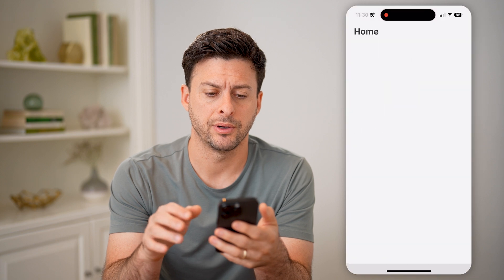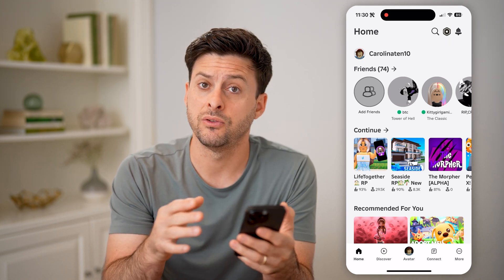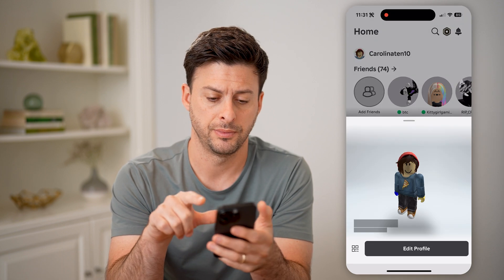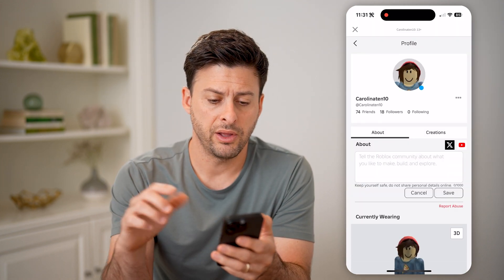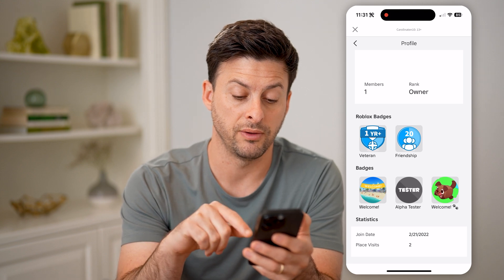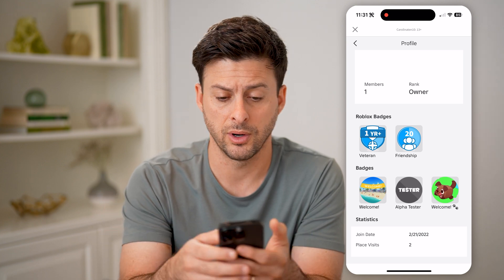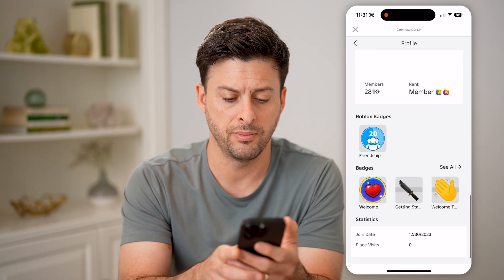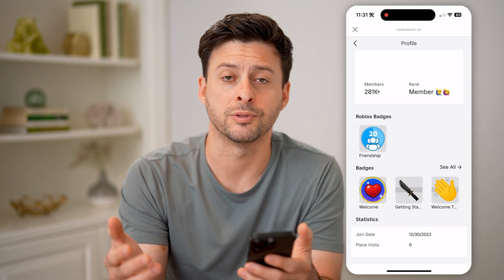How To Check Roblox Join Date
Here's how to check the date your Roblox account was registered which is great for proving how long you've been playing the game.